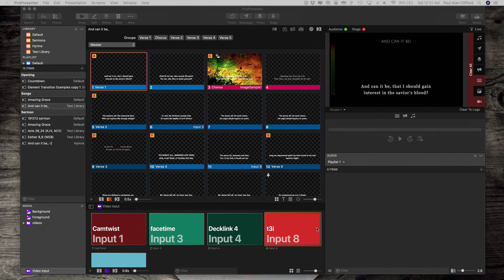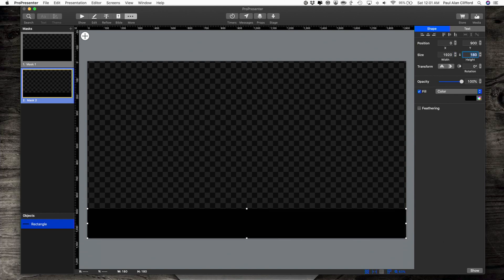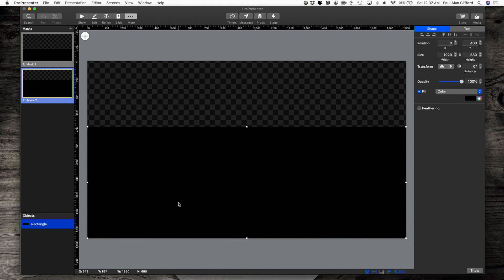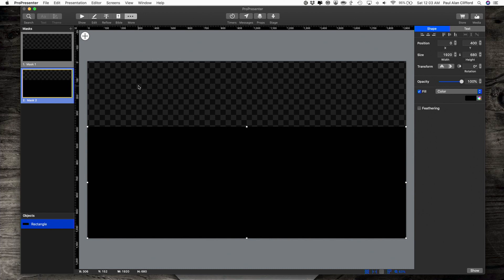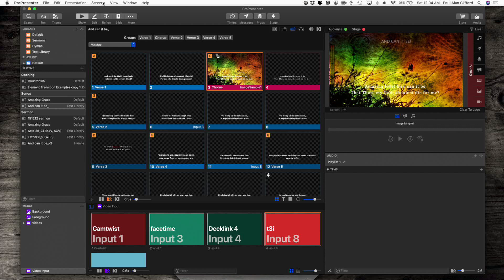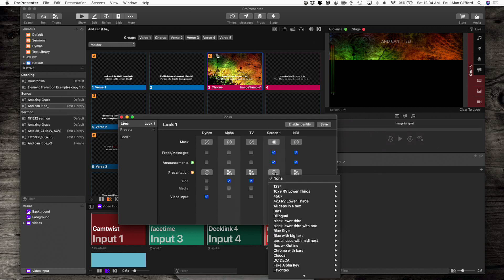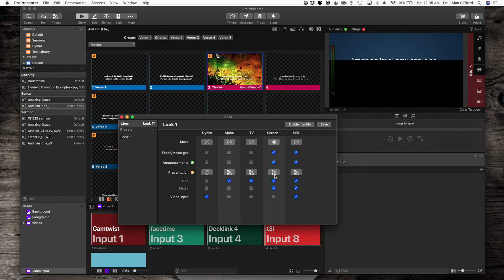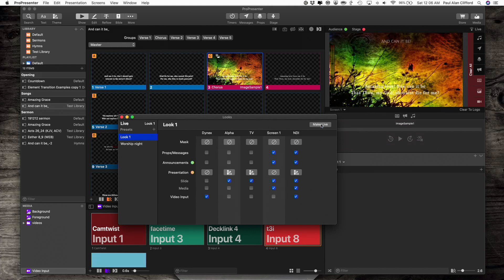ProPresenter 7 Tutorial: How to use the Mask layer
One of the powerful things about ProPresenter is layers.  Each layer can be changed individually and each has its own advantages.  The Masks layer is no different.

If you need to mask out part of the projection, the mask layer is what you'd use.

Some common uses are for environmental projection or if you have a motorized screen that's sometimes fully lowered and other times is only lowered part of the way.

But how do you use this layer in Pro7?  Watch the video above to find out.